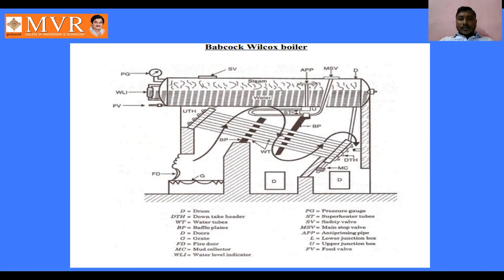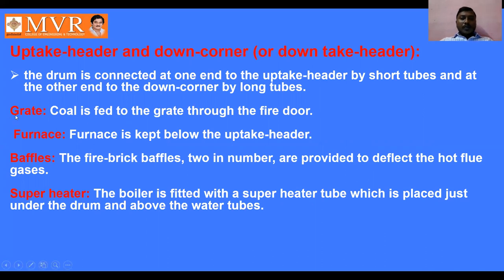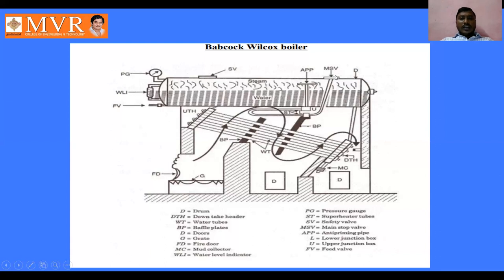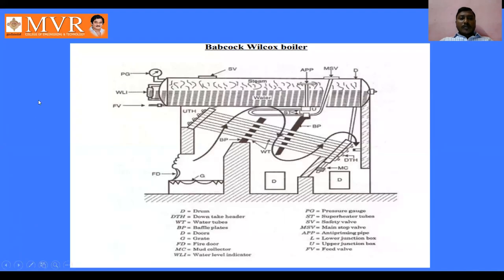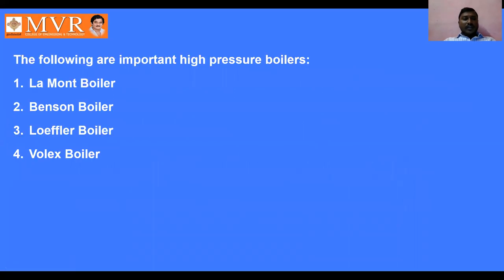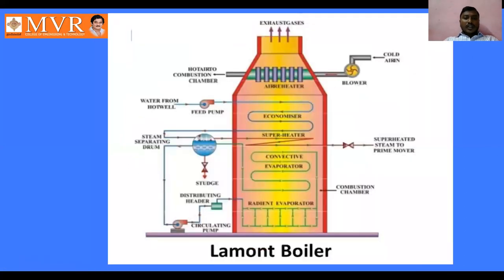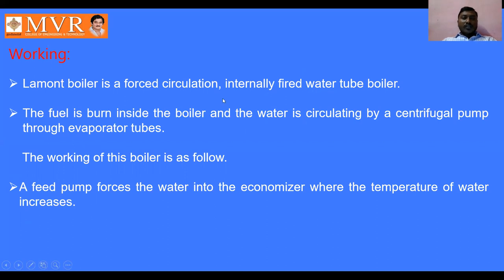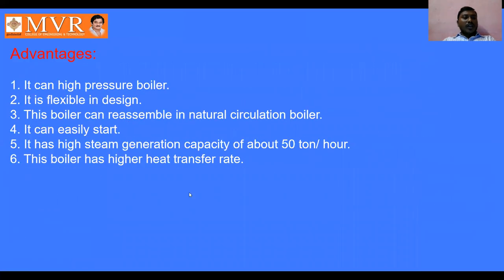ME I TE II I LECTURE 11 I Babcock wilcox and lamont boilers I 16-01- 2021 I 9:30am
Babcock wilcox and lamont boilers